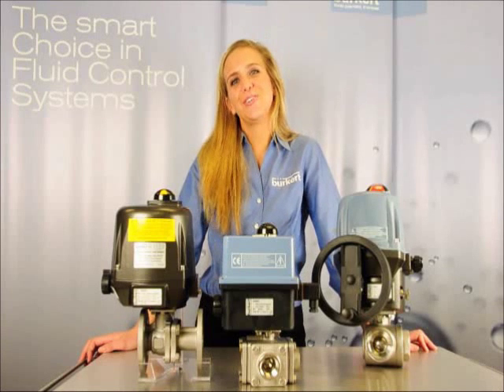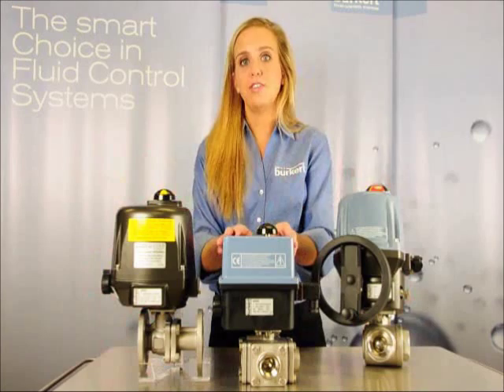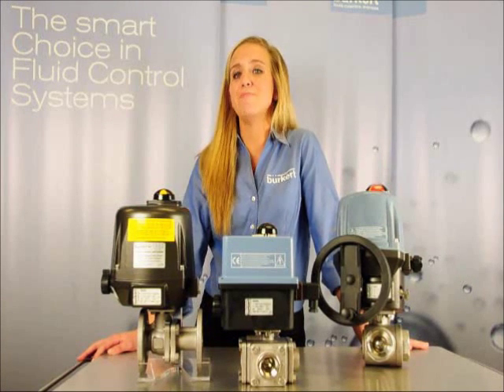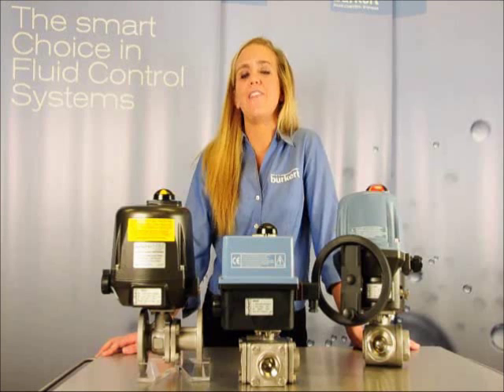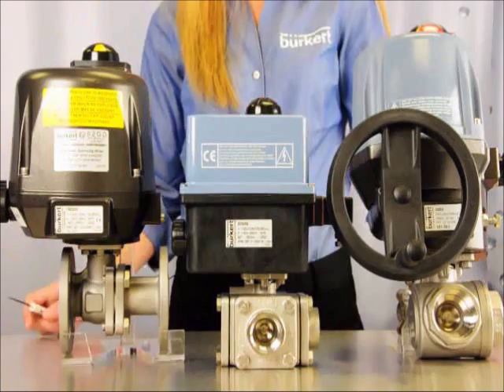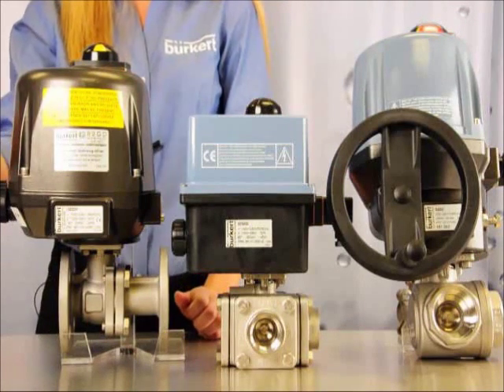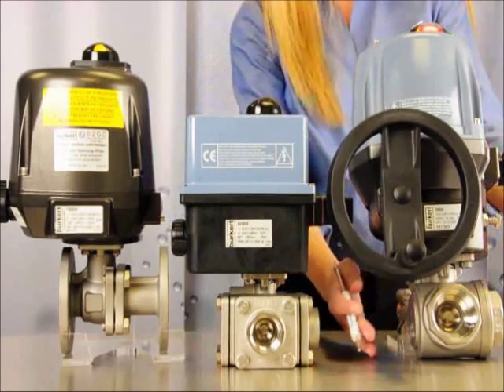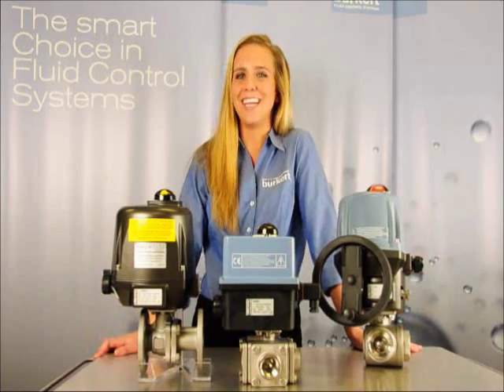Selecting a Burkert Electric Quarter-Turn Actuator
This Quick Tip may help determine which Electric Quarter-Turn Actuator is the right fit for your application.